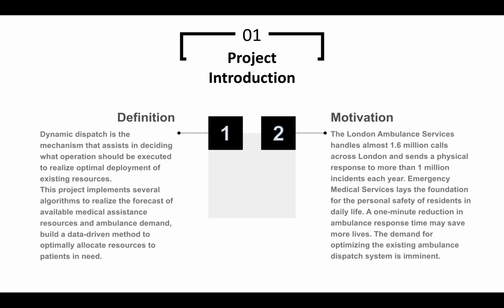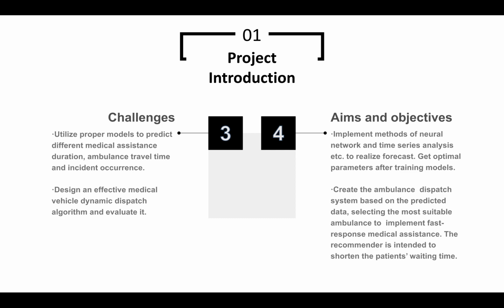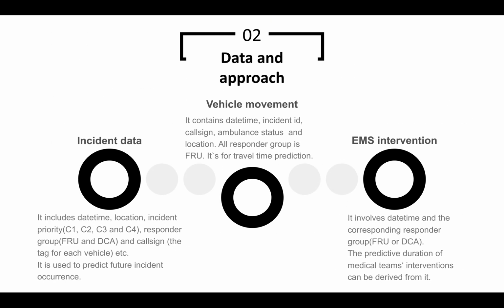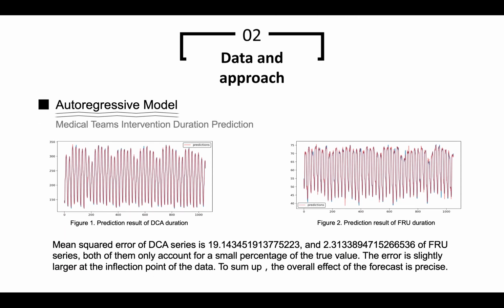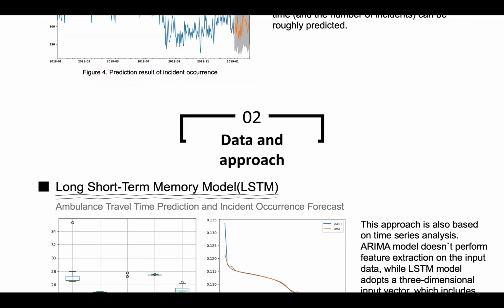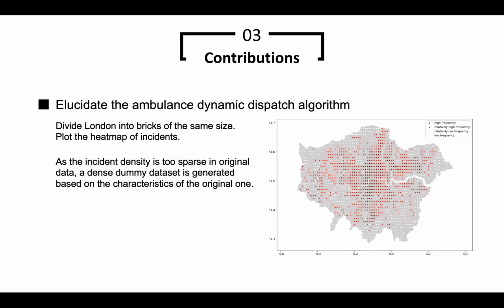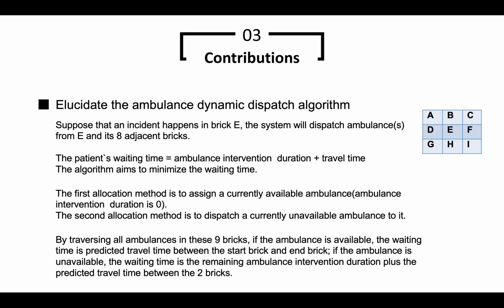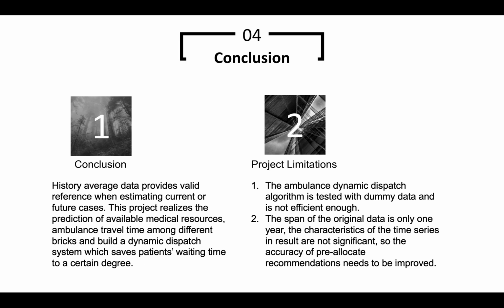Dynamic Dispatch-Prioritisation and allocation of ambulances to patients_Shuangshuang Jin